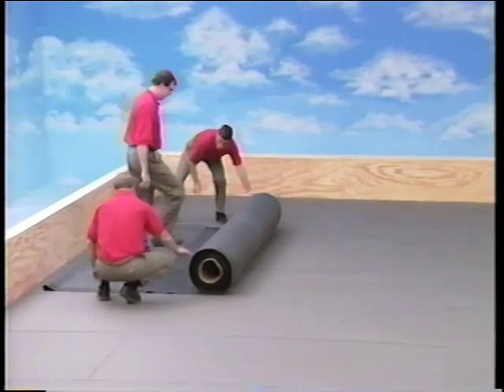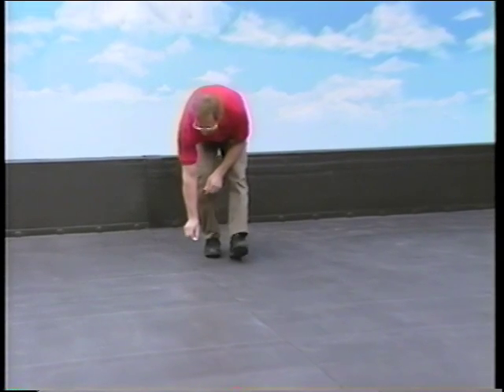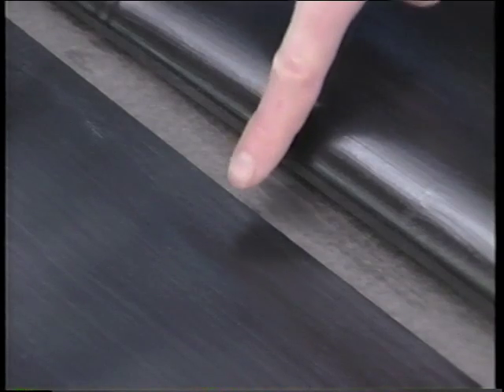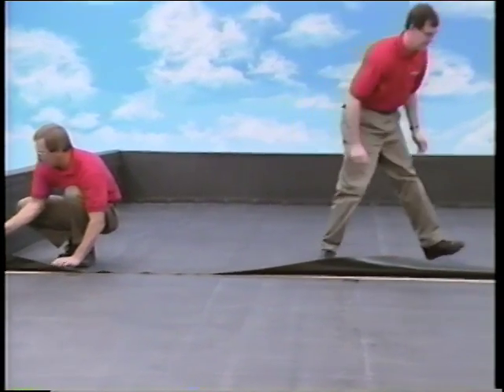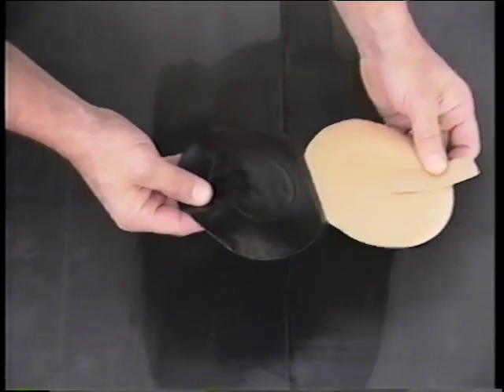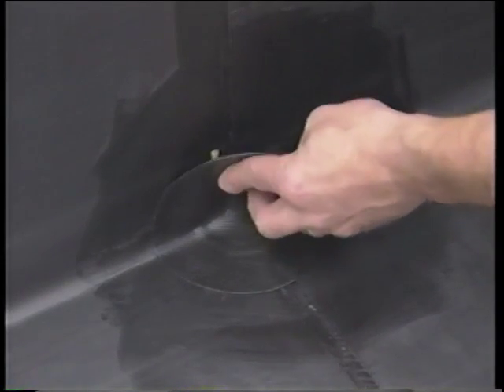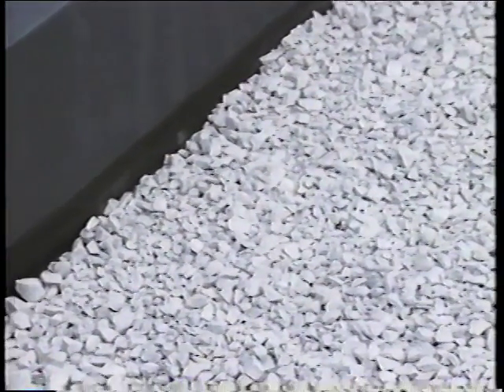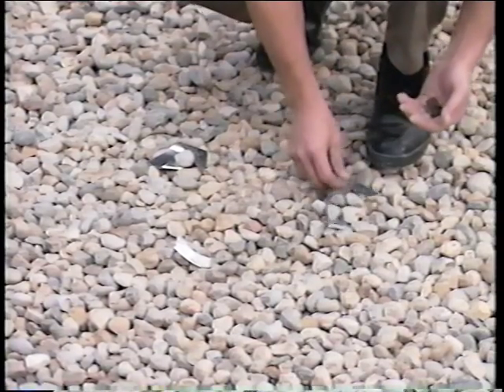Firestone EPDM Ballasted System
EPDM Ballasted Roofing System